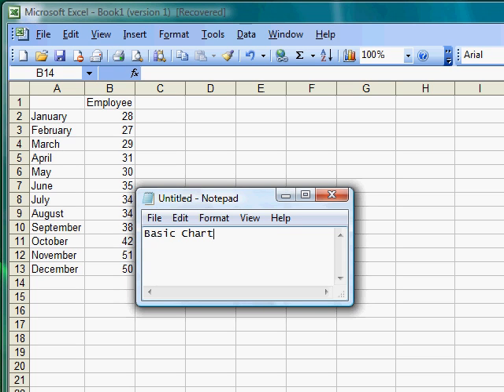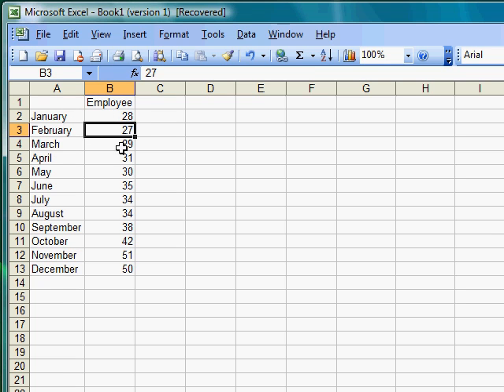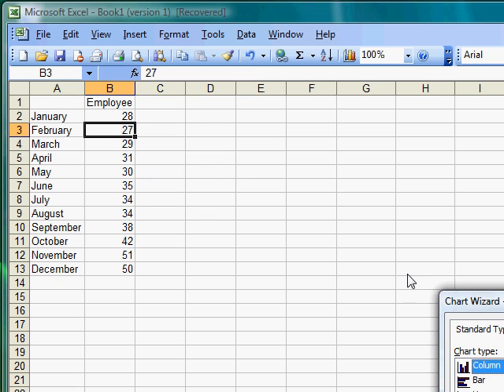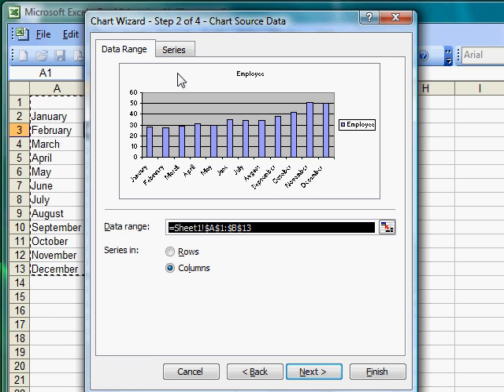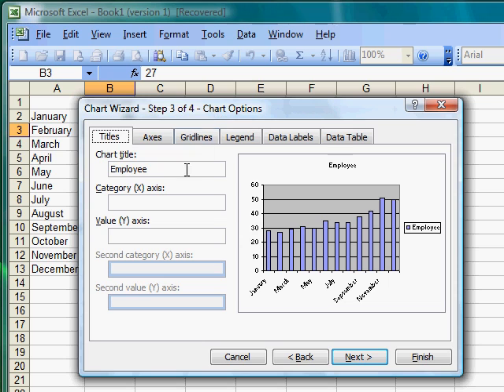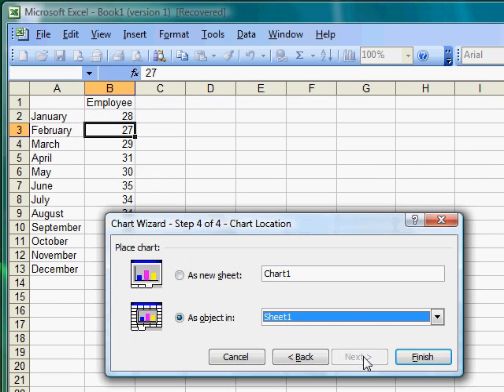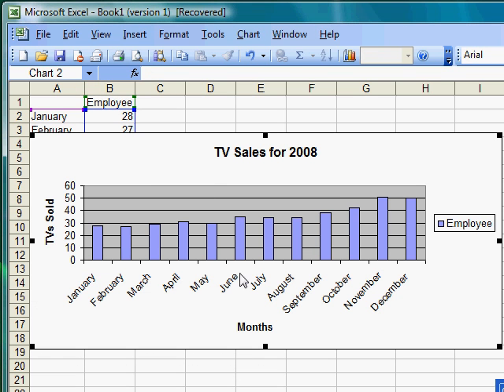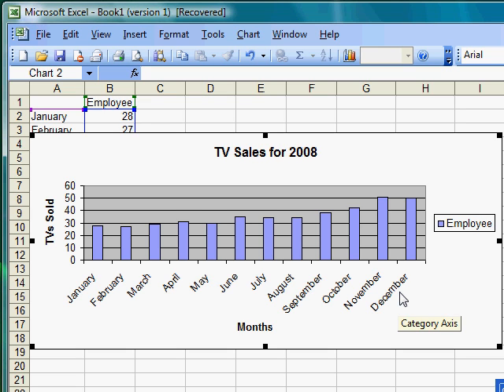Excel Tutorial 13 of 25 - How to Make a Bar Graph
How to make a bar graph
Microsoft Excel Tutorial 13 of 25